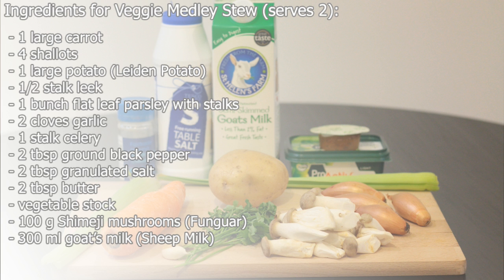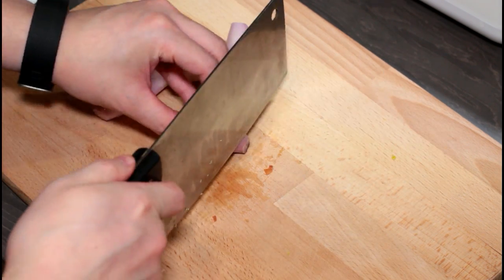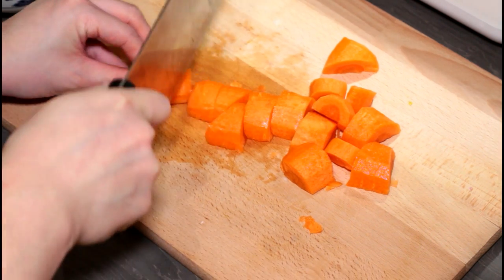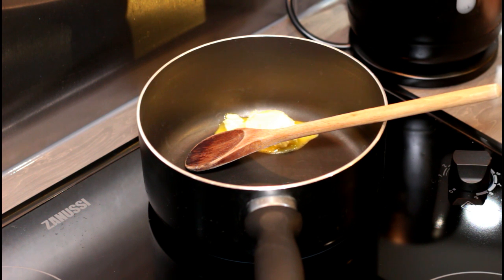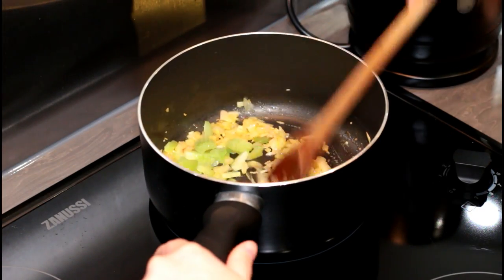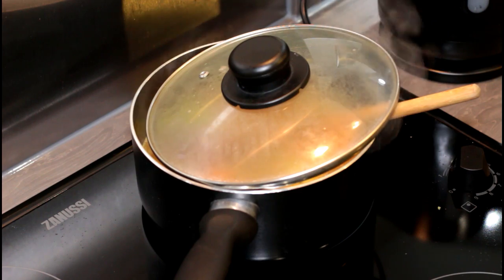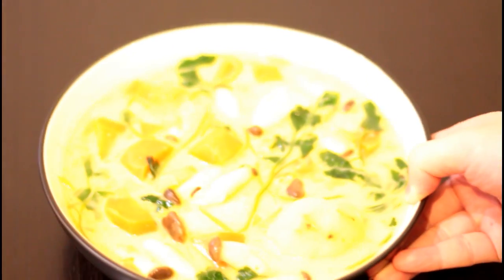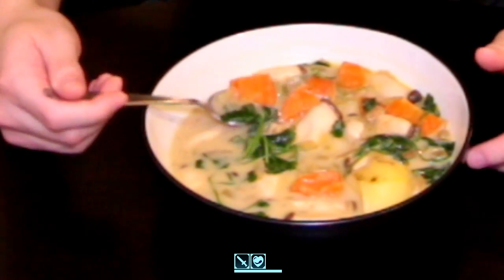Cooking Final Fantasy XV Veggie Medley Stew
I am now accepting support in the form of donations, please help if you can!

This is the thirteenth of many videos, Veggie Medley Stew! I also started a twitter account @langstal!

I am cooking and reviewing meals from the amazing Final Fantasy XV game developed by Square Enix. The food looks absolutely stunning and mouth-watering in the game, and motivated me to want to try them. and so I'm cooking them!